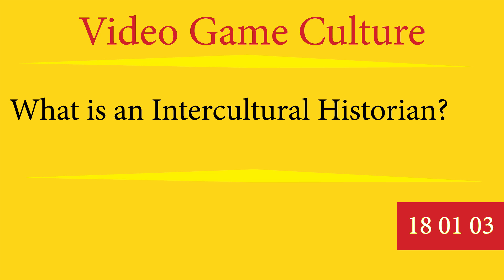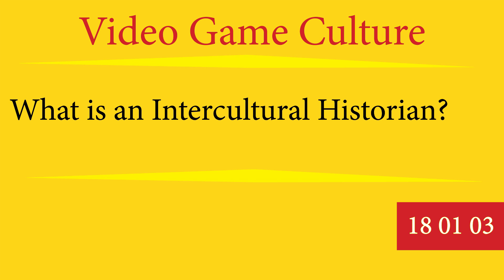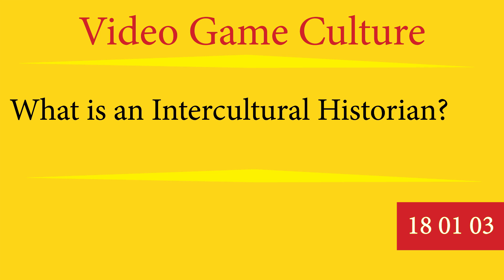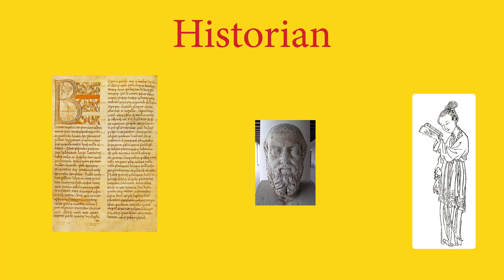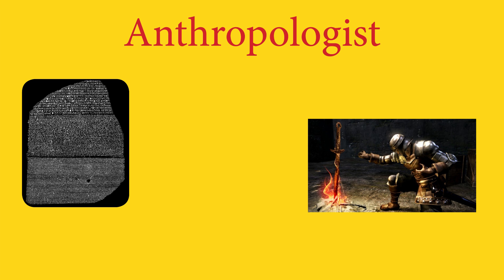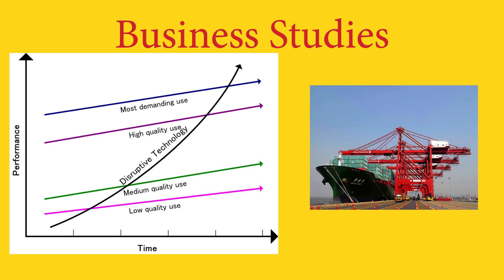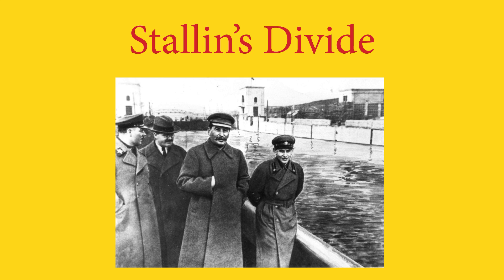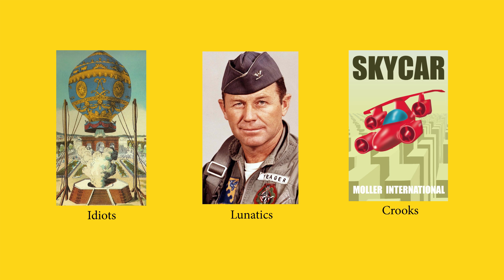What is an Intercultural Historian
I try to answer the question of what an Intercultural Historian is, the theories used, and the methodologies others might not notice. So its a great intro to the work I do, and what it means within videogame culture.